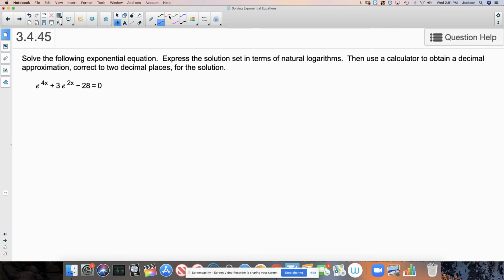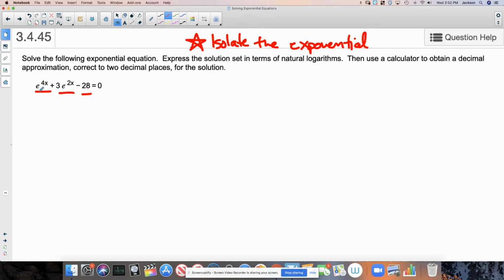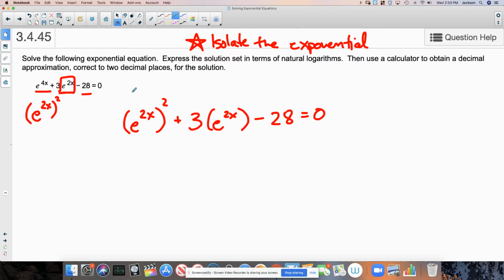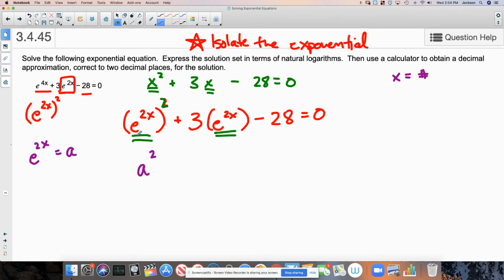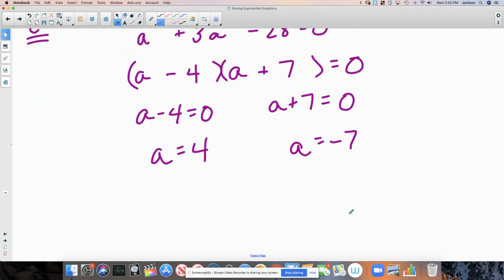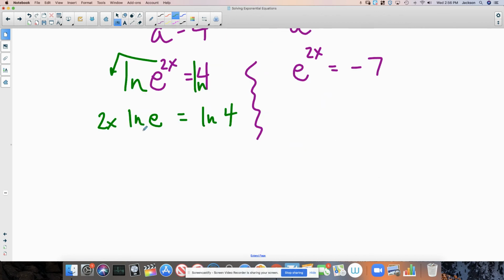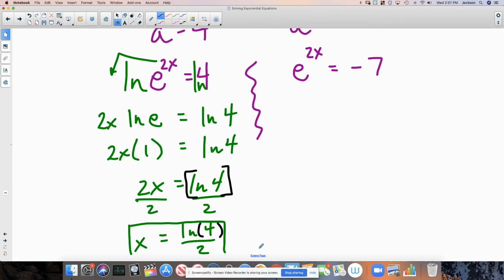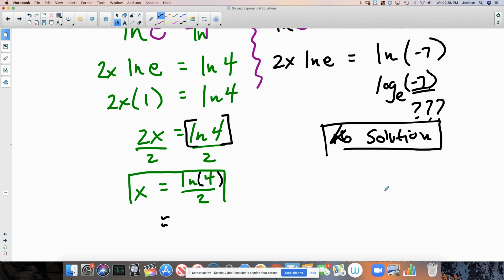Using Substitution to Solve a Quadratic Exponential Equation: Example #2